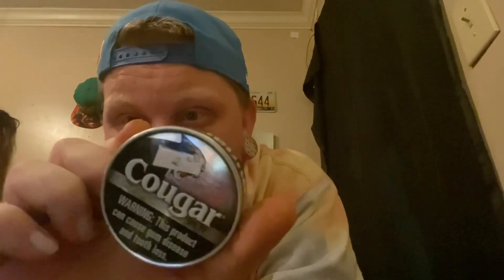Cougar Snuff-the best snuff?